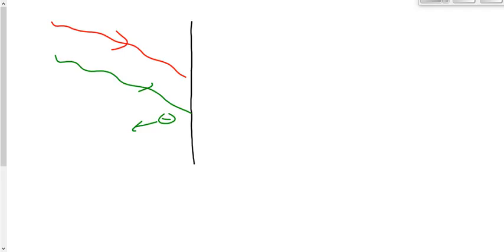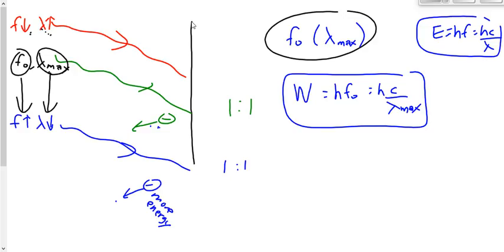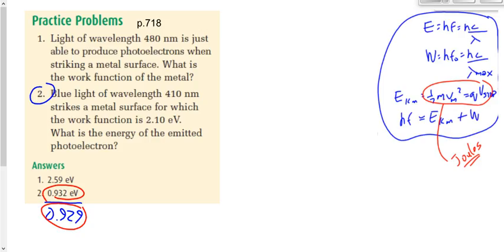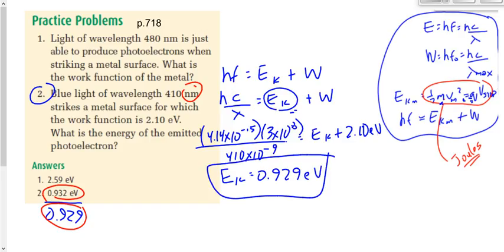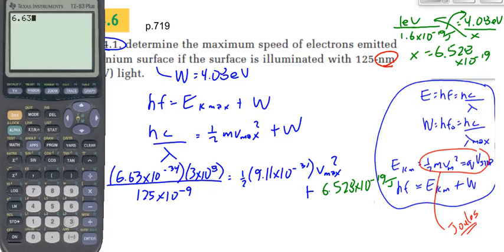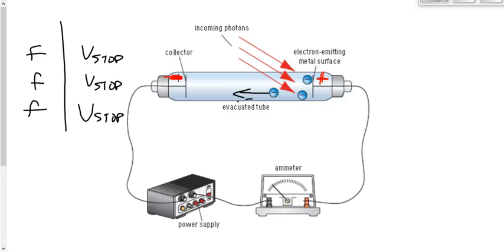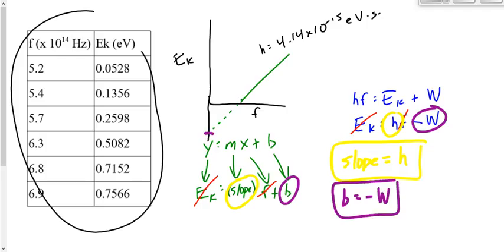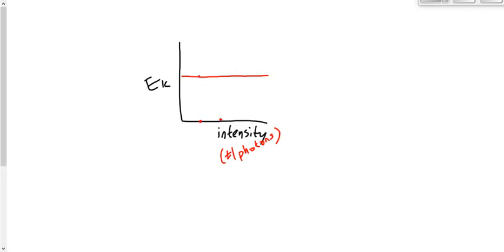(419-P3016F) Photoelectric Effect Continued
Continuation of the photoelectric effect.